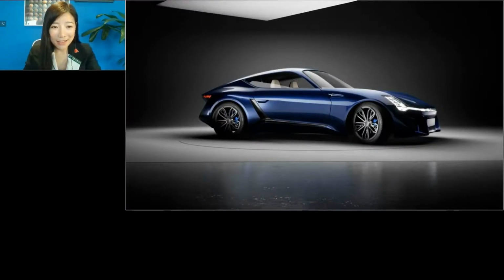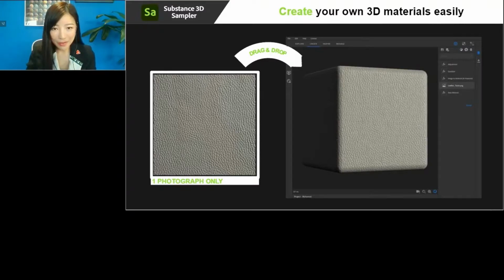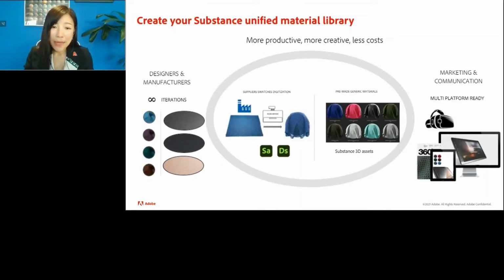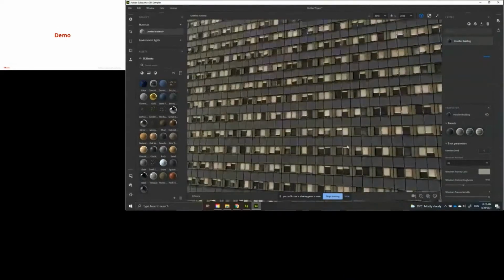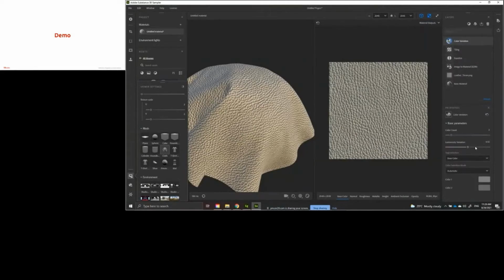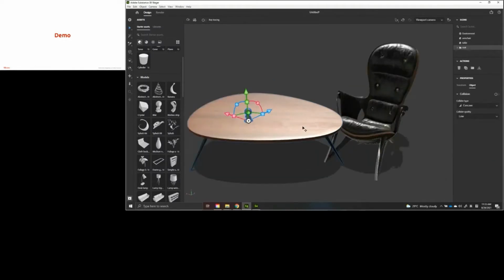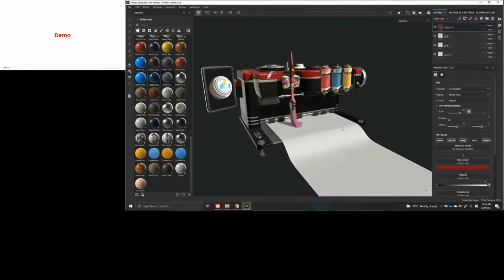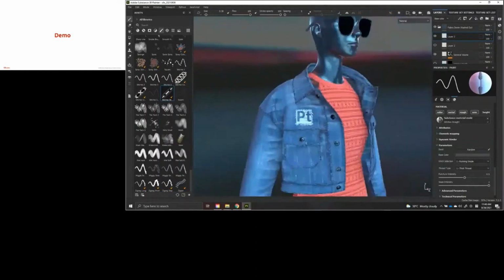Adobe Substance 3D Webinar